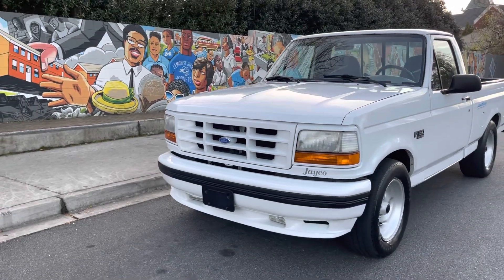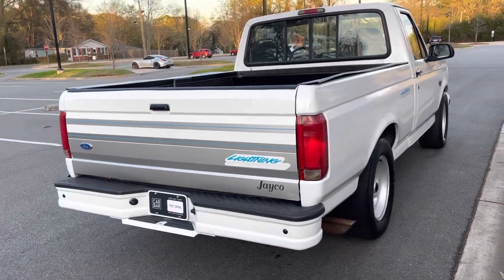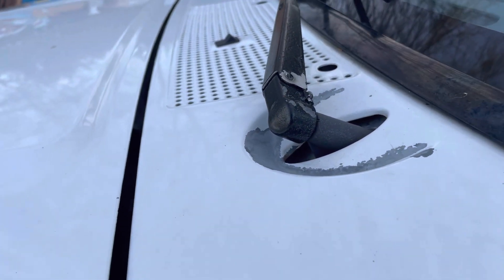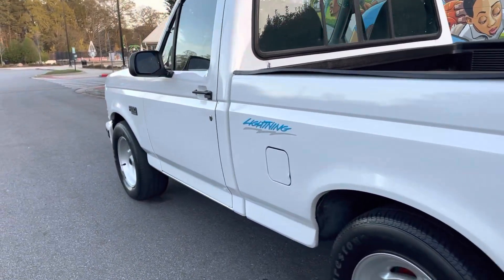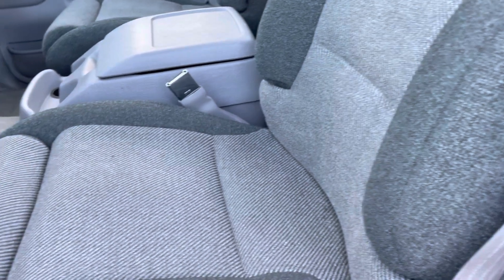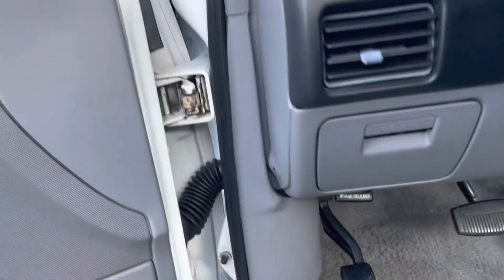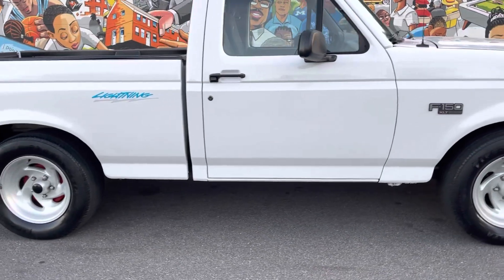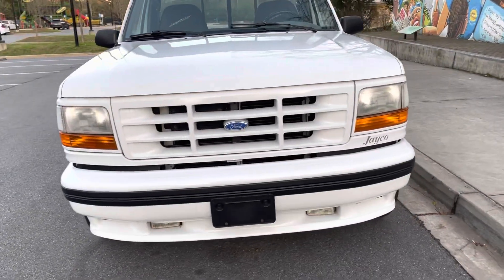Rare 1994 F-150 White Lightning for Sale $22,900 @mrcarbar on IG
1994 F-150 Lightning

✅103k Miles
✅Unmolested Truck
✅Factory 5.8L
✅Clean title
✅Great body, frame, rockers, & cab corners
✅Excellent interior
✅Everything works
✅Shipping & Financing Available
✅Dealer Jayco Conversion
❌Radio inop (powers on/no sound)

Located in Marietta, GA